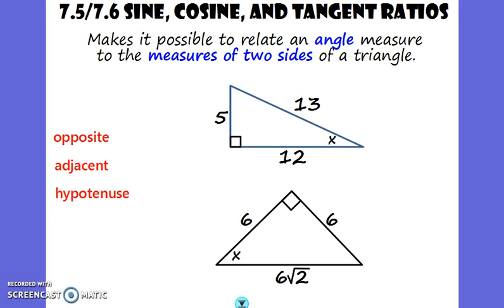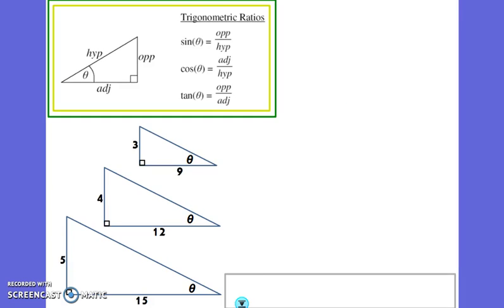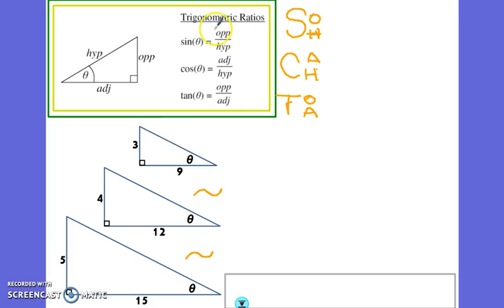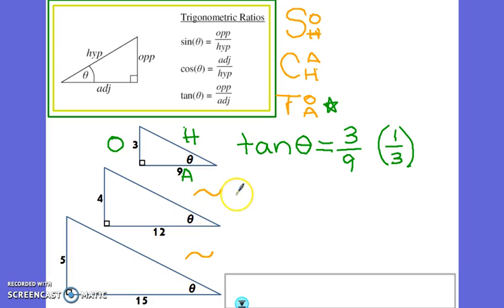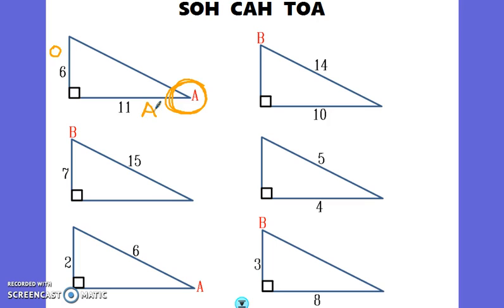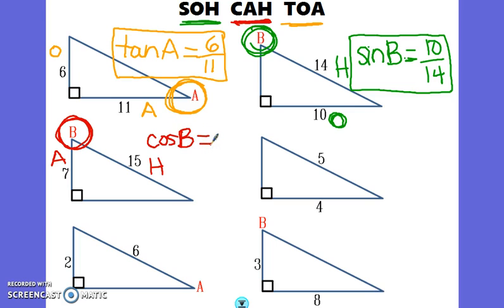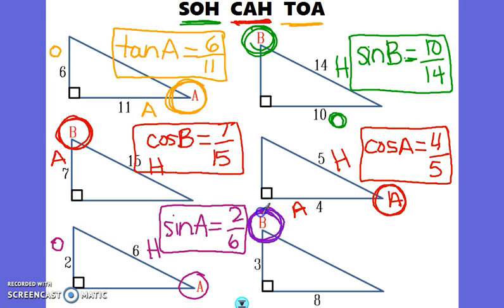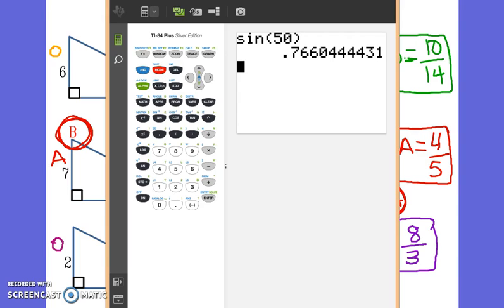7.5/7.6 Day 1: Setting up Trig Ratios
Today we are only learning to set up trigonometric ratios. We will talk about solving for unknown lengths and angles in future lessons.